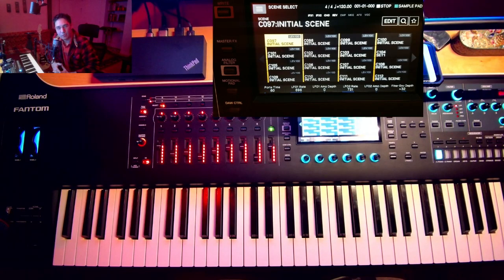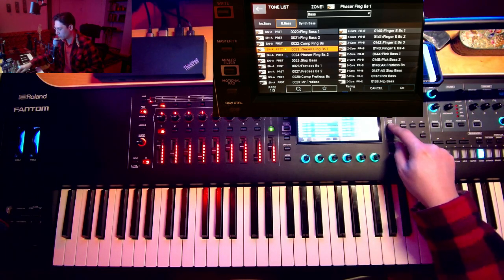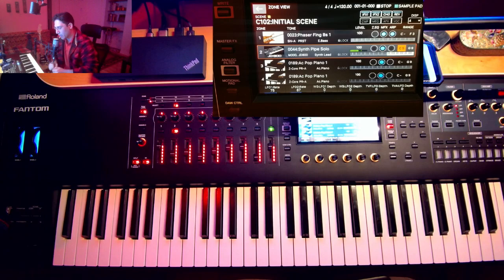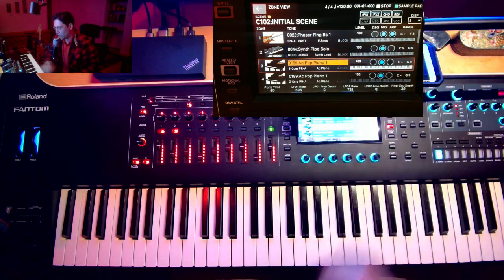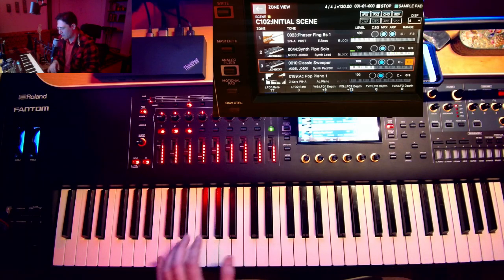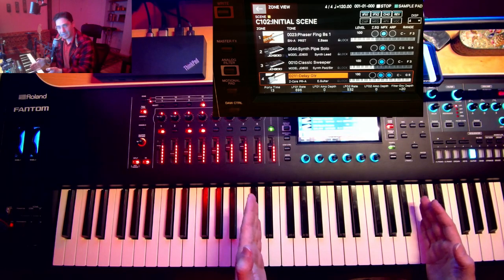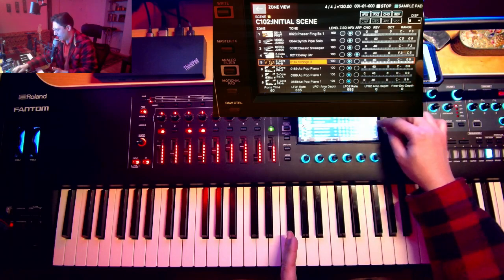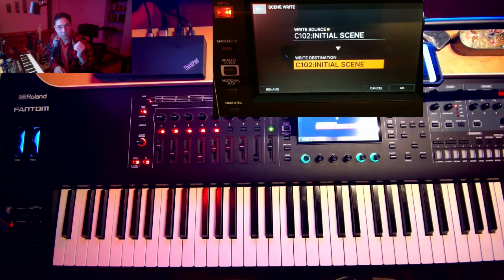Roland FANTOM - How to create an Advanced Layer Split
How to create an Advanced Layer Split inside the Roland FANTOM.
Layer Split in Roland Fantom